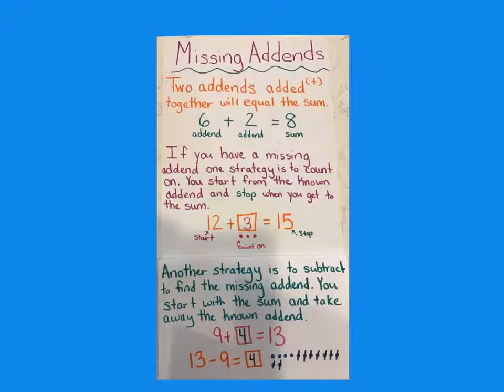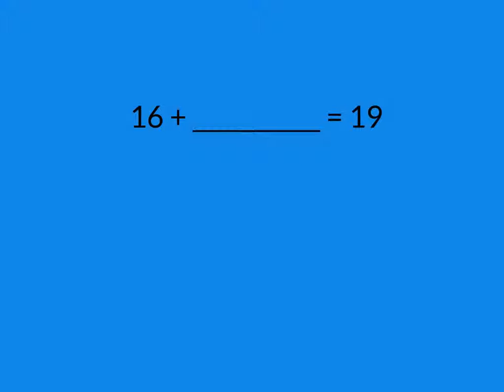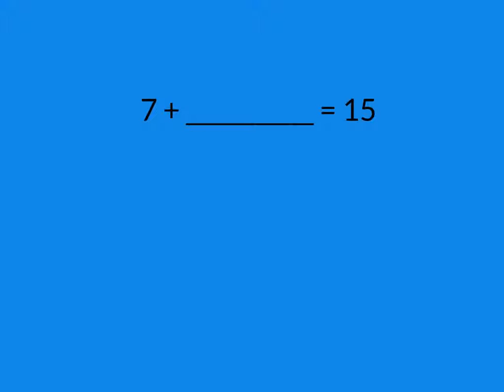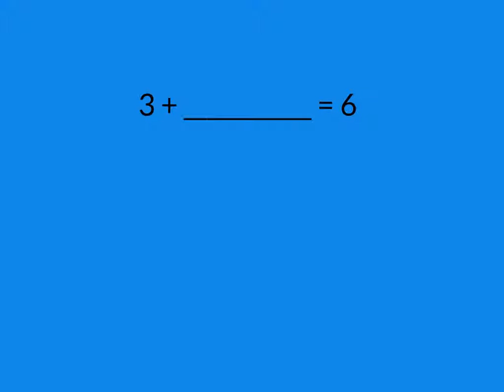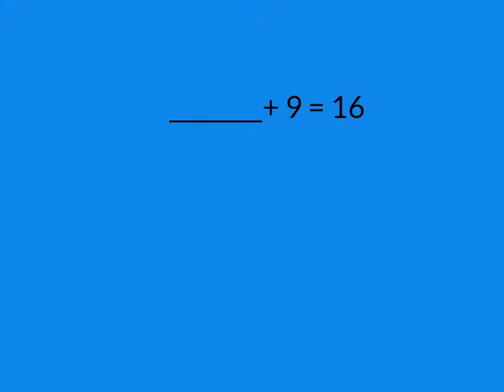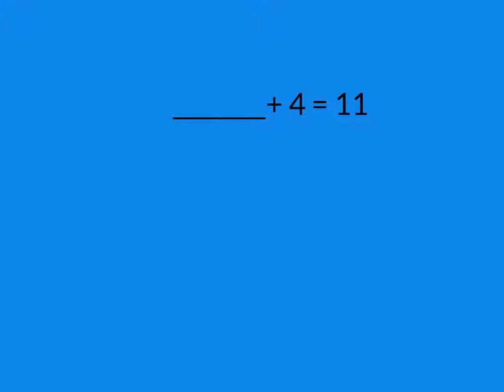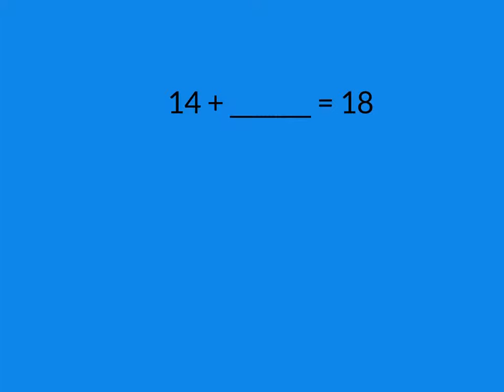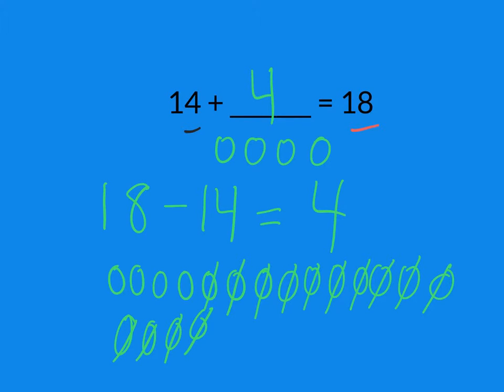Missing Addends Bales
Flipped lesson on missing addends